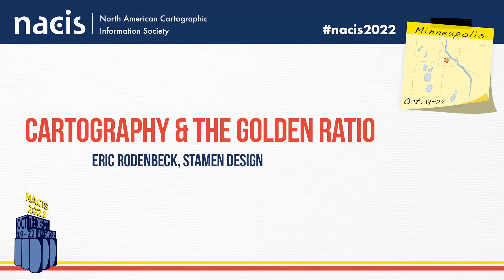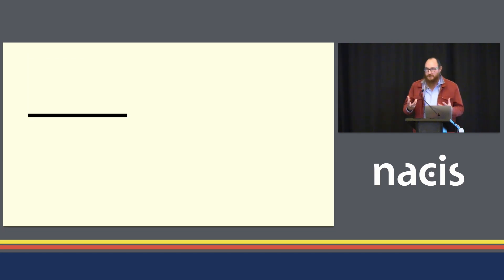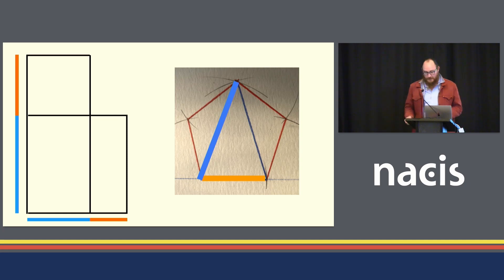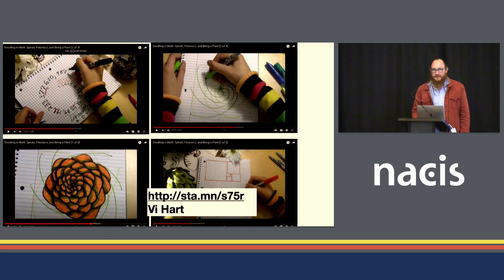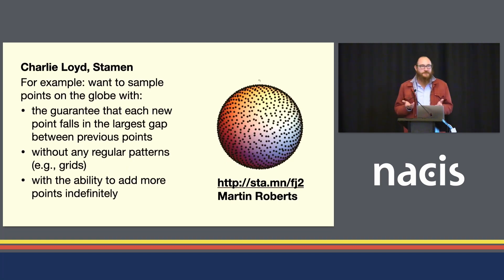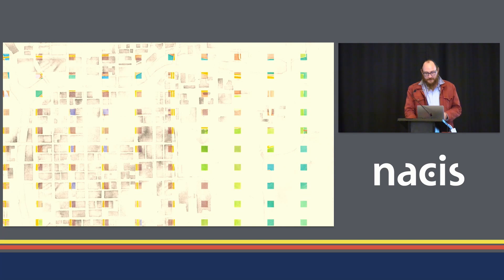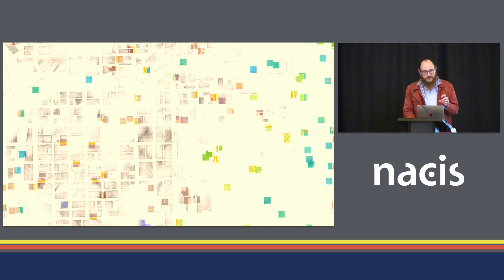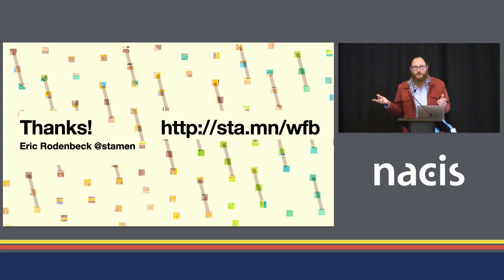Cartography & the Golden Ratio - Eric Rodenbeck, Stamen Design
Cartography & the Golden Ratio
Eric Rodenbeck, Stamen Design

The Golden Ratio is a fundamental property of geometry. Its use in architecture over the centuries is well known, and it's also used by plants to efficiently distribute seeds & leaves for optimum growth. At Stamen we've found it useful in our cartographic practice. You can use it any time you want to sample in a well-dispersed way, when the number of samples isn’t known ahead of time. The Golden Ratio is a way of ensuring that you're doing the most with the least when you don't know how far you have to go. This talk will examine the practical and metaphorical uses of the Golden Ratio for mapmakers & designers & doers.